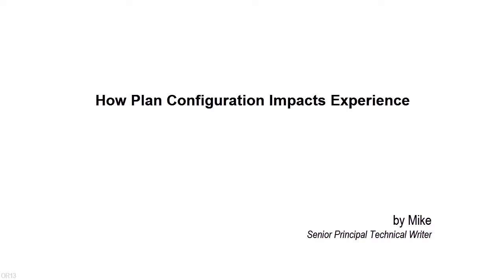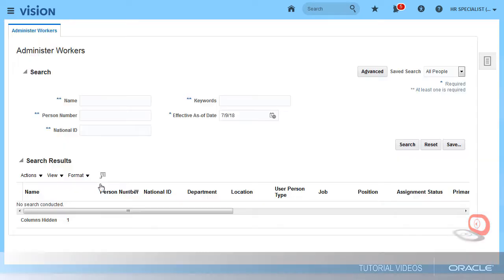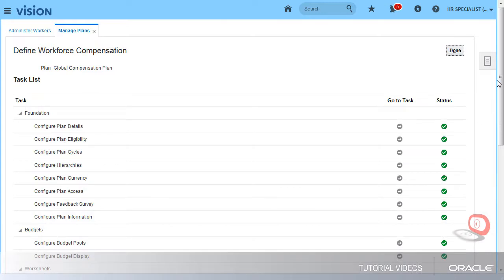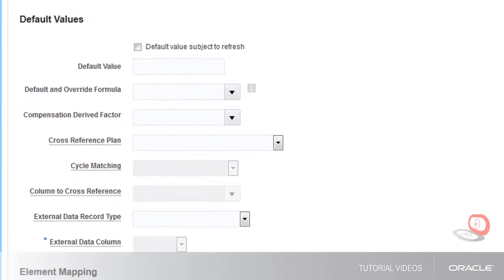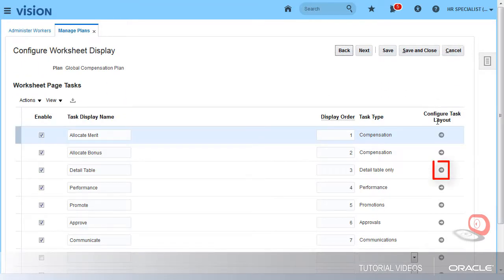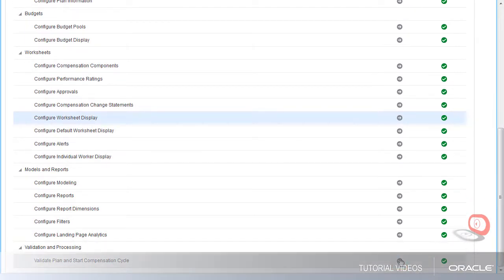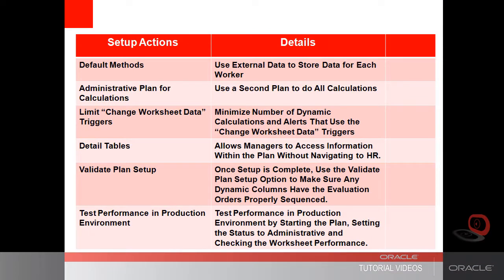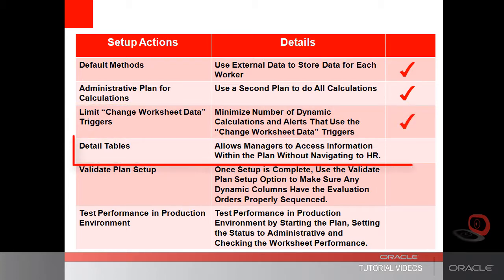Compensation | How Plan Configuration Impacts Experience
This video tutorial applies to Rel 13 update 18B. It shows you how compensation plan configurations can impact a user experience. It will show best practices for configuring plans so that users have the best experience and optimal performance.